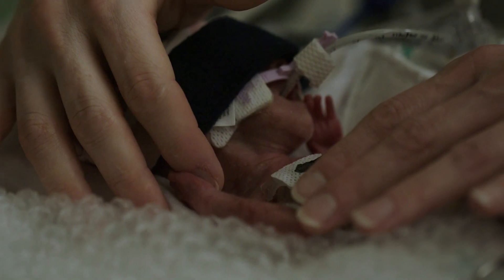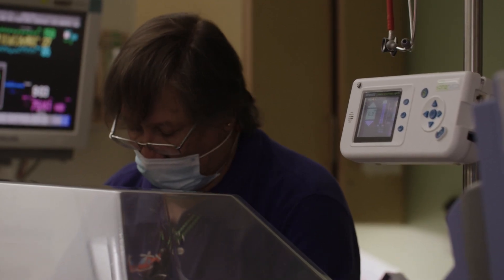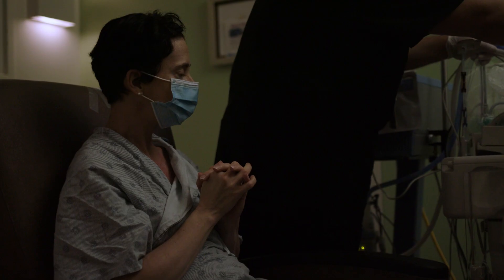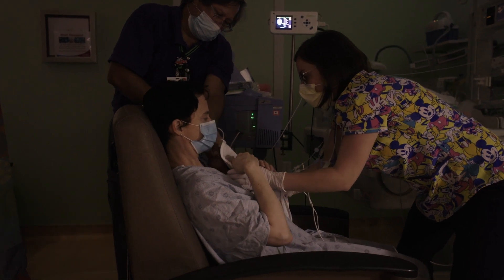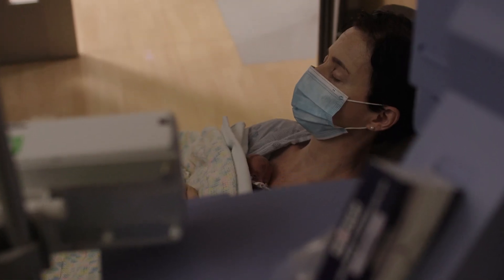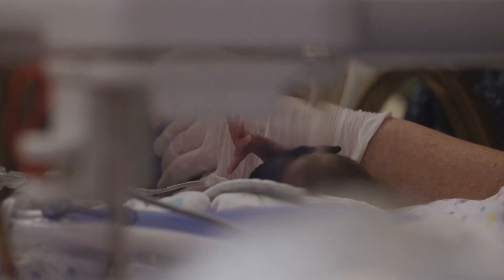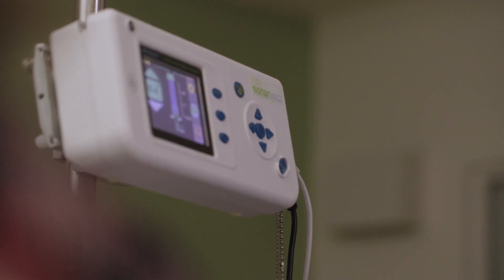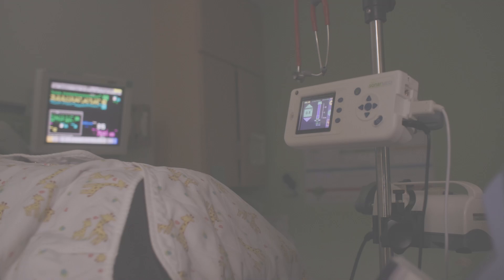Improve NICU Care Delivery With ETT Positioning and Patency Insights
Visualizing ETT positioning and patency in real time may help reduce X-ray frequency and prevent unplanned extubations in NICU patients.

And providing NICU patients plenty of opportunity for rest is important to achieve endotracheal tube (ETT) removal. The SonarMed™ airway monitoring system helps accomplish both for Dr. Ashley Fischer, Assistant Professor of Pediatrics and Quality Improvement Director at OSF Children’s Hospital of Illinois. Discover the many ways the SonarMed™ airway monitoring system supports a better standard of NICU care

(US-RE-2100598)